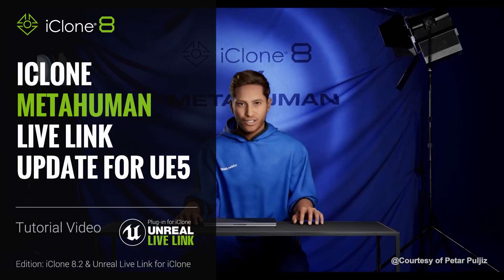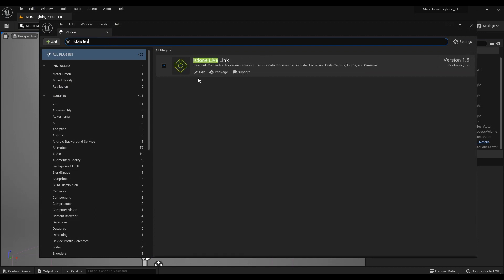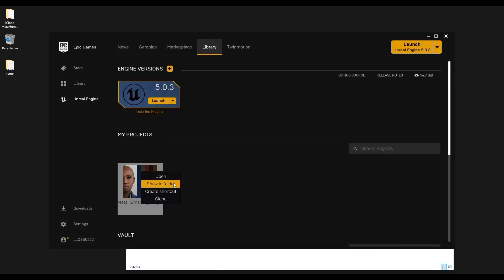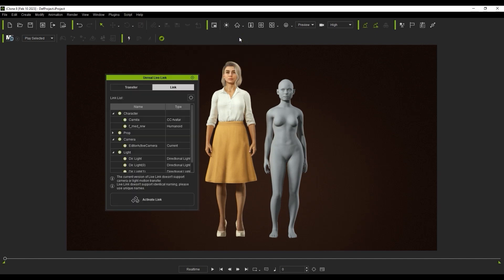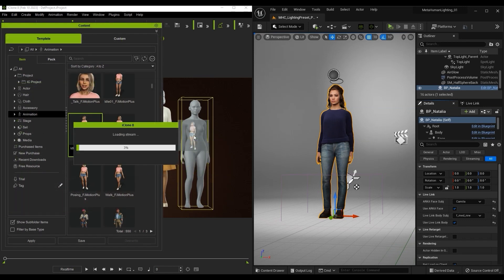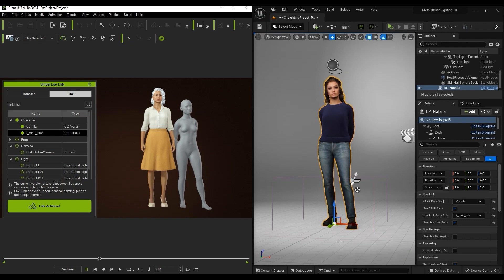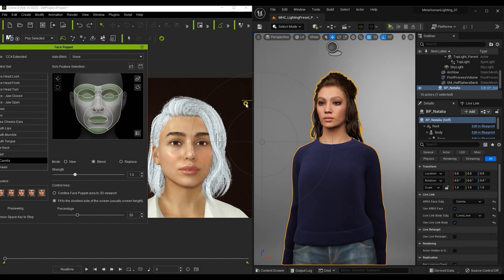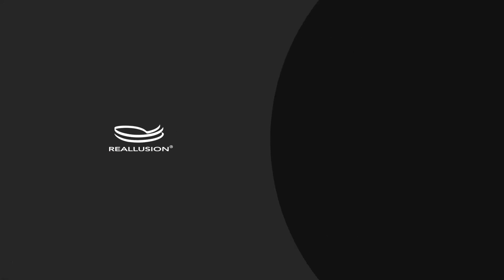iClone MetaHuman LiveLink Update for UE5 | Unreal Live Link Plug-in Tutorial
The new and improved MetaHuman Live Link plug-in for Unreal Engine is now even easier to use, and the updates have fixed numerous issues from previous versions.  In this tutorial, you’ll learn the basics about how to install and use this updated plug-in, as well as a few tips on how to fix some issues that may pop up.

00:00 Intro
00:42 Basic Setup
02:15 MetaHuman Live Link Settings
03:51 Tips & Troubleshooting